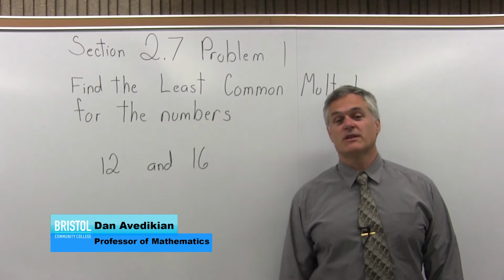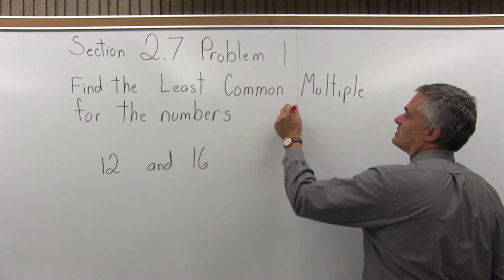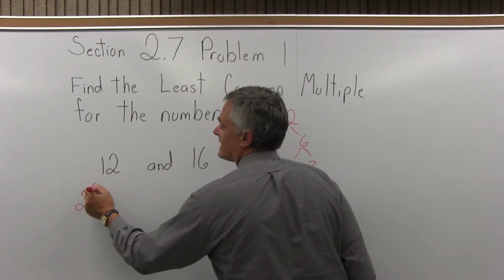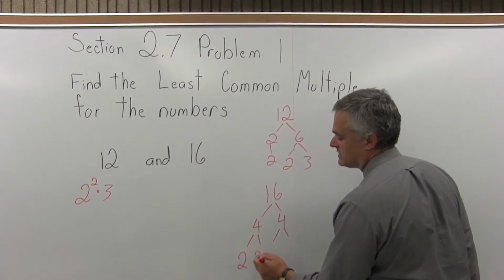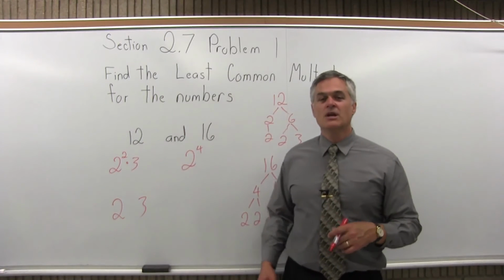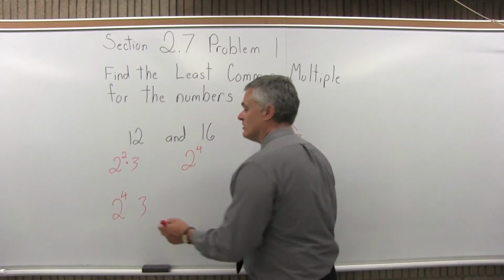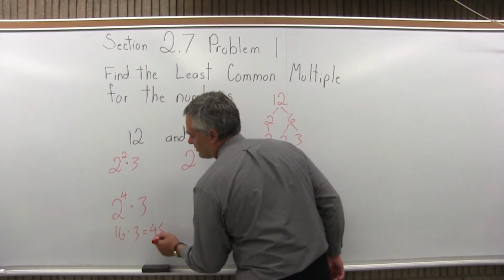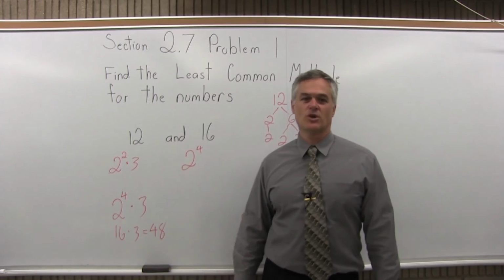MTH 060 : Section 2.7 Problem 1 - Mathematics with Dan Avedikian